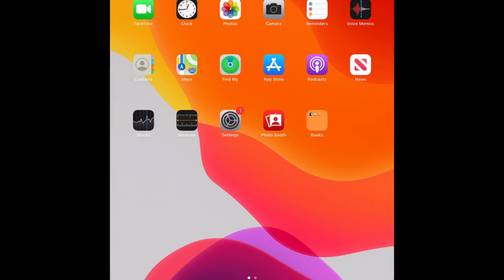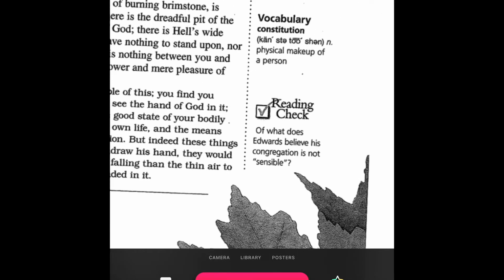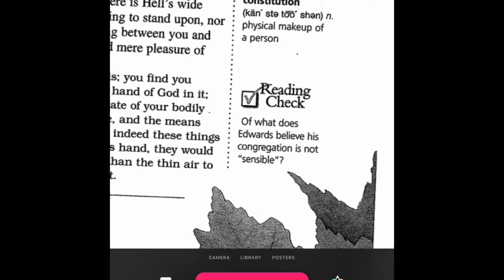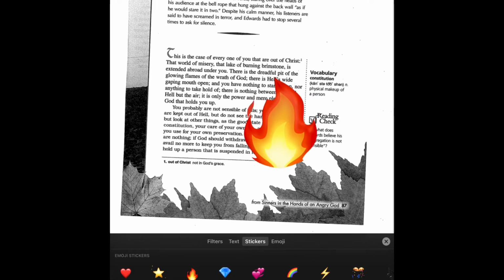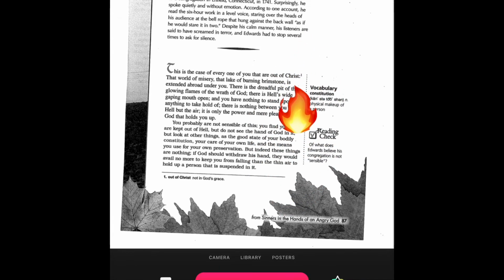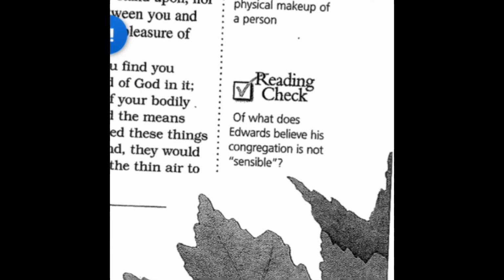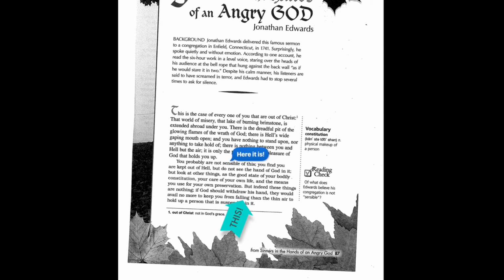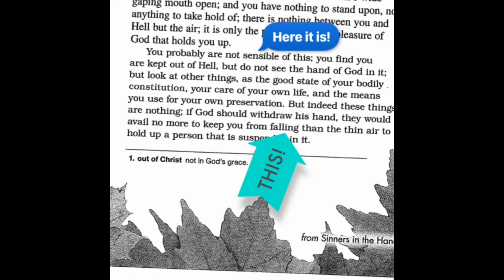Clips notes: Responding to Text